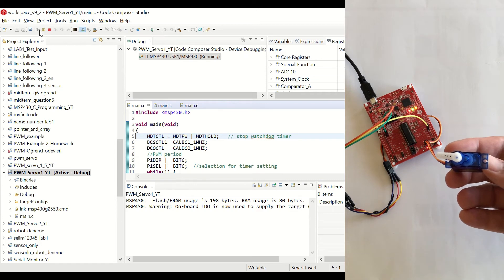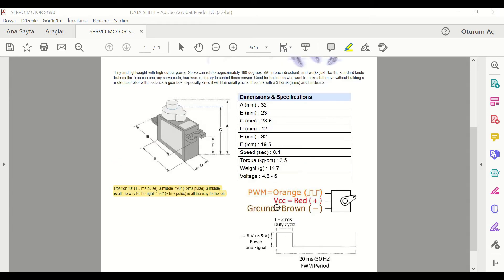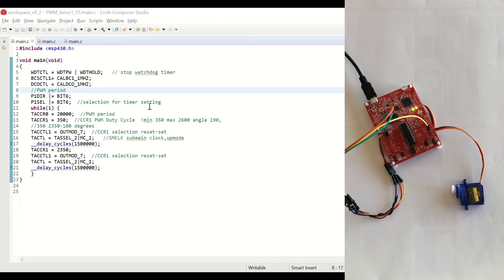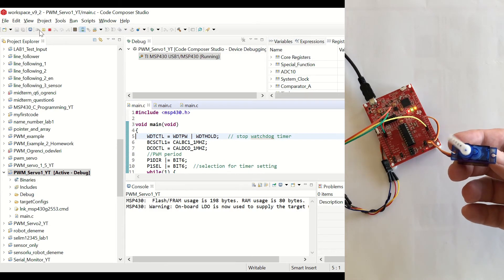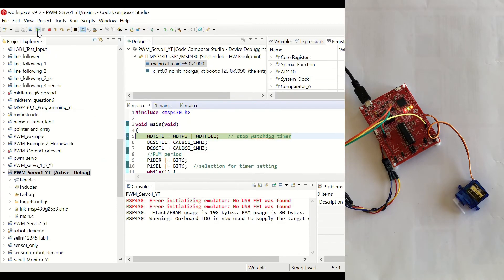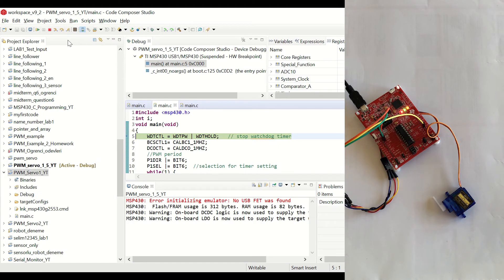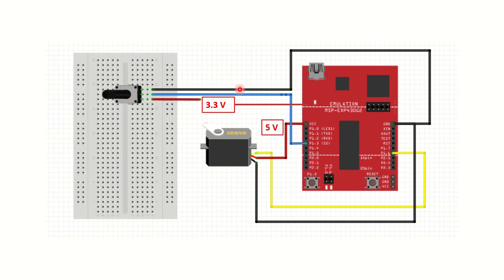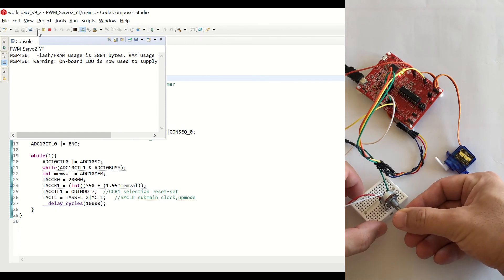MSP430 & Servo Motor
In this video we'll see how to use servo motors with the MSP430 microcontroller using Pulse Width Modulation (PWM). First, we'll see the datasheet of the servo that we're using: sg90. Then we'll be making two setups in which we'll change the rotation angle with inputs by the C code (in Code Composer Studio) and by using a potentiometer.

Thanks!